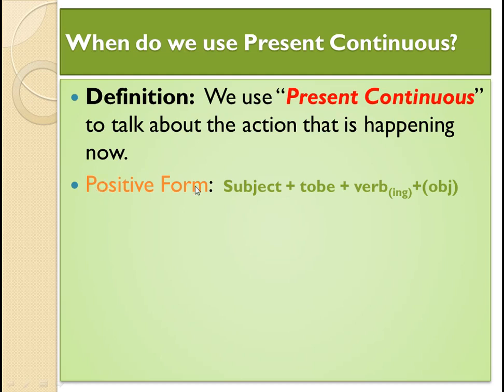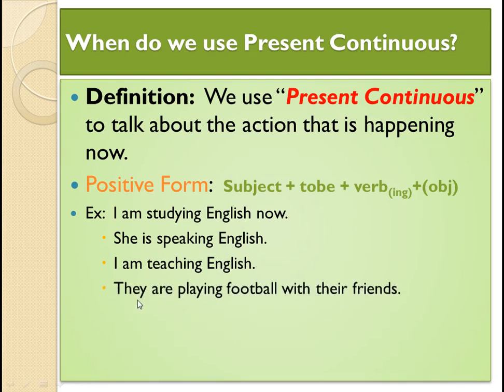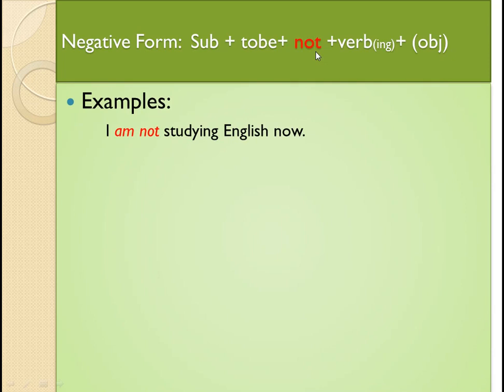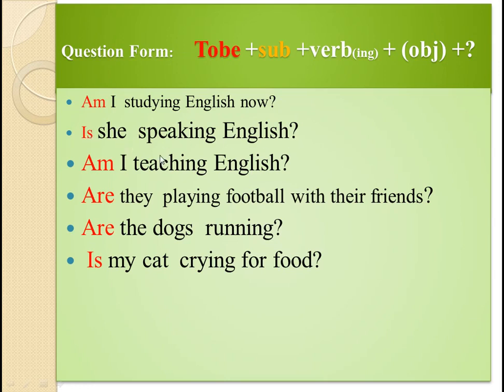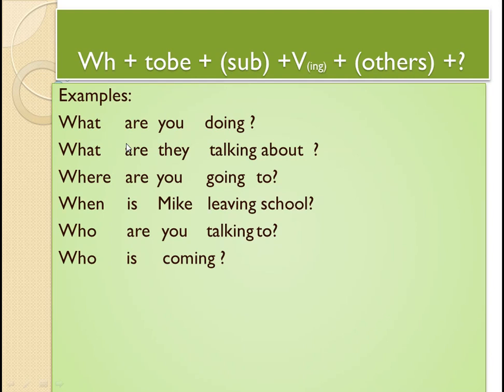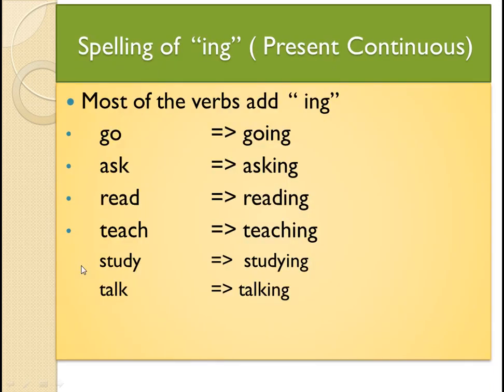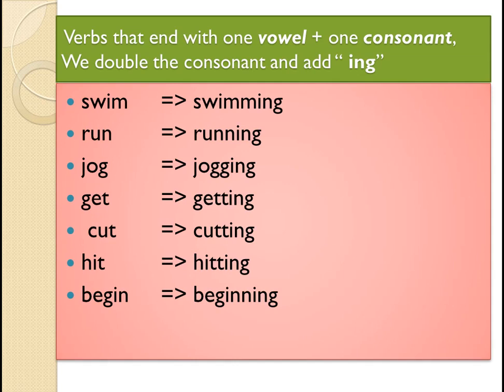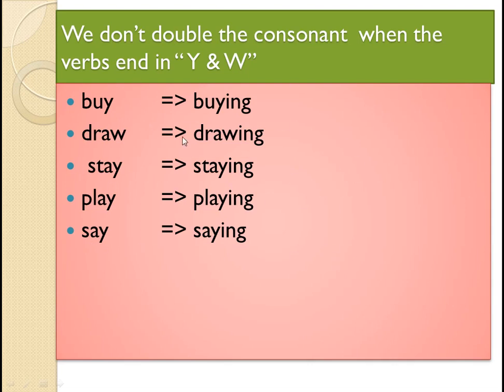Present Continuous with Spelling Rule English Talking